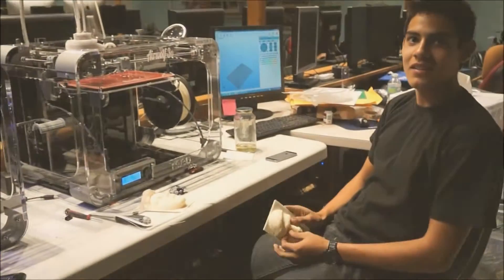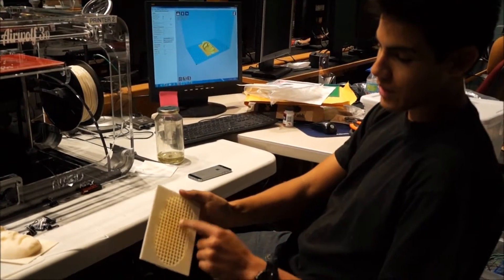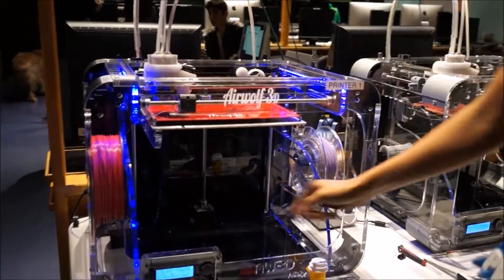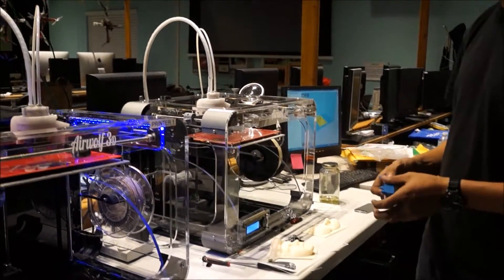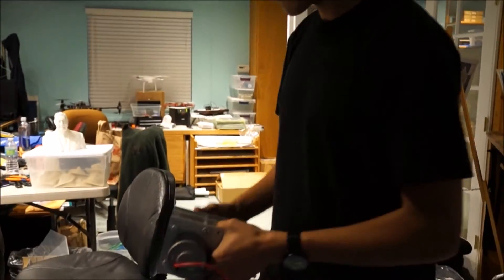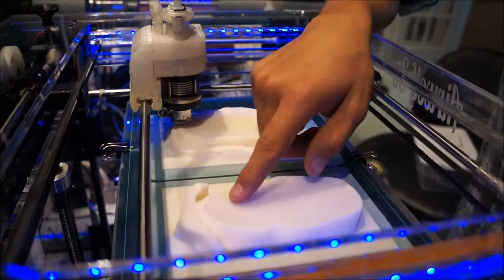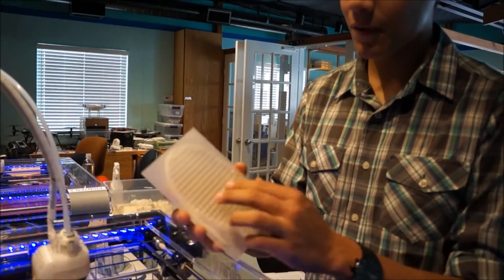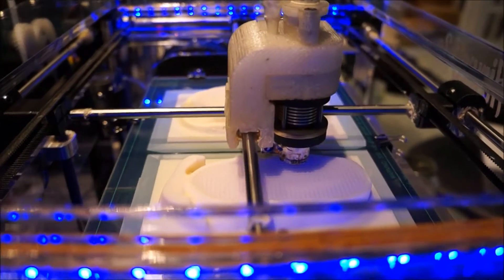Information about 3D Printers at PVNet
Learn about 3D Printing from Palos Verdes on the Net, using Airwolf 3D HD2X. @PVNetEDU